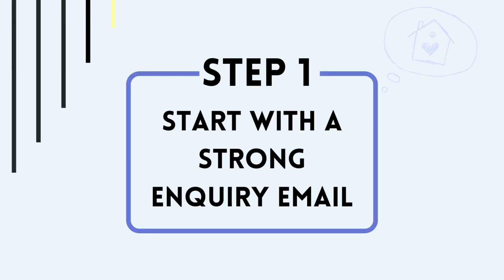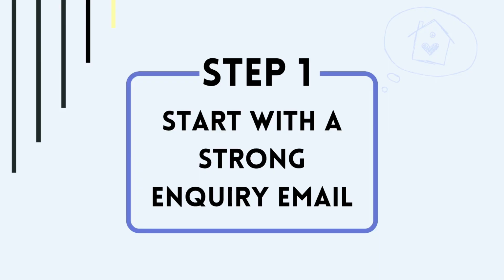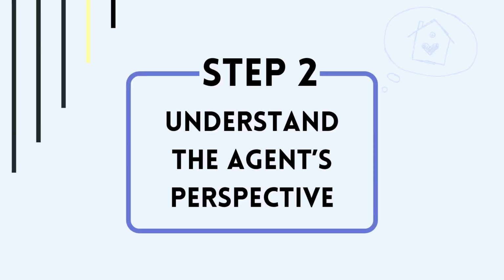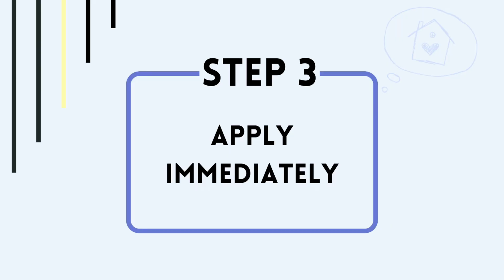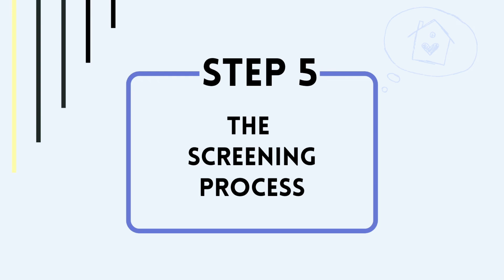The NEW Way to Stand Out in London’s Rental Market in 2025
Getting your dream apartment isn’t just about finding the right place—it’s about making sure your rental application stands out and gets accepted by agents and landlords. In this video, I’ll show you exactly how to impress landlords and letting agents, avoid common renter mistakes, and increase your chances of getting approved fast.

What’s in this video:
00:00 - Why You Need to Watch This Video
00:19 - Step 1
00:13 - Step 2
01:48 - Step 3
02:46 - Step 4
05:02 - Step 5
06:05 - FREE Checklist